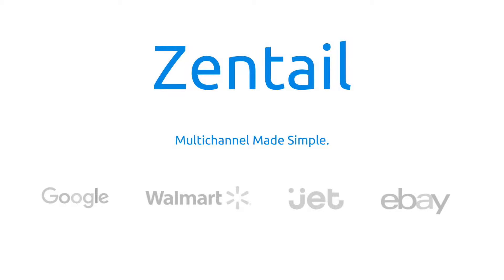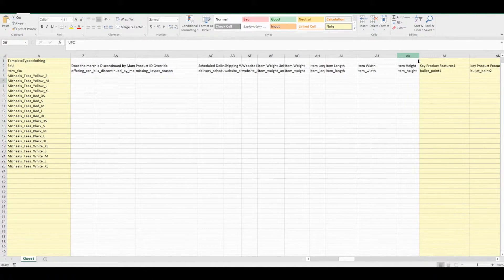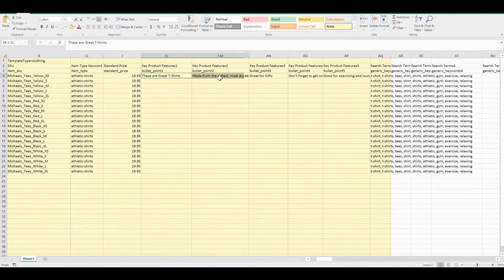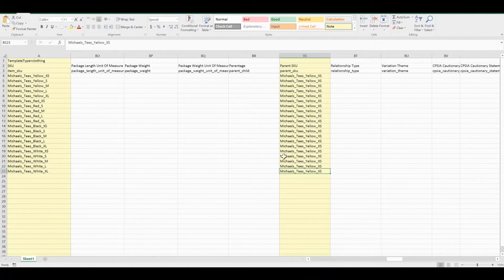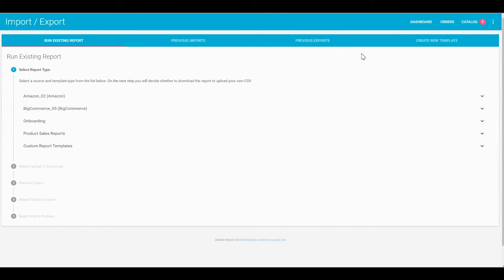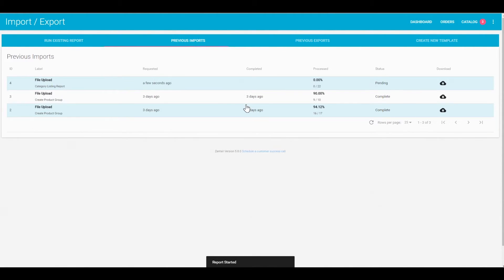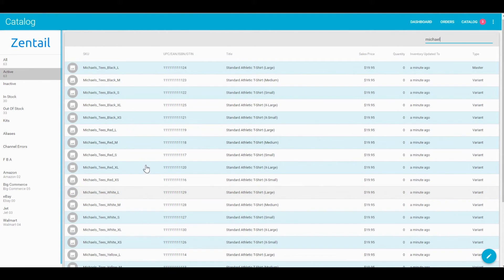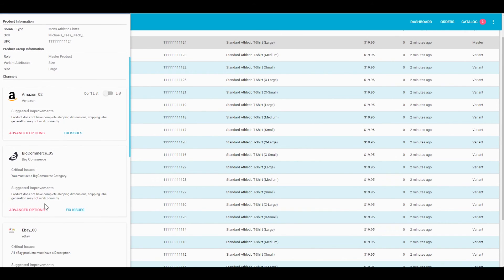How to Create SKUs in Zentail with an Amazon Category Listings Report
In this video we discuss how to add new SKUs to Zentail using your Amazon Category Listings Report.

Zentail is a software platform that provides everything retailers need to sell physical products on their own online stores and on major marketplaces such as Amazon, eBay and Walmart.  Our customers sell everything from appliance replacement parts to zebra-print boots.

Our Vision: We see a future in which eCommerce is synonymous with shopping and so our goal is to make Multichannel eCommerce simple.